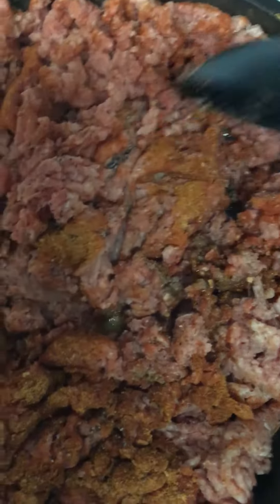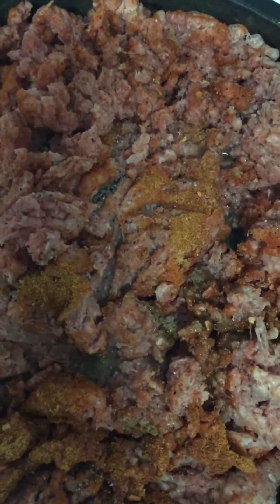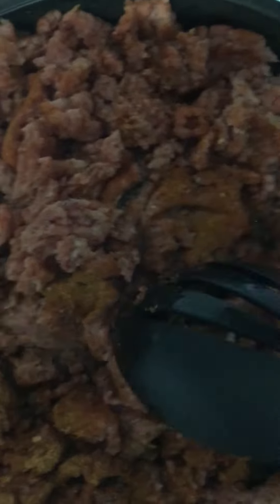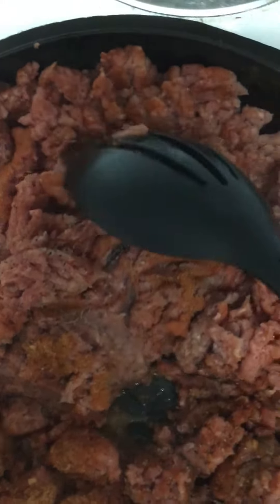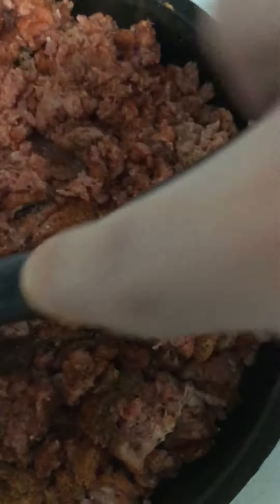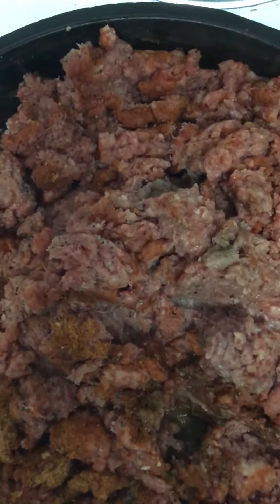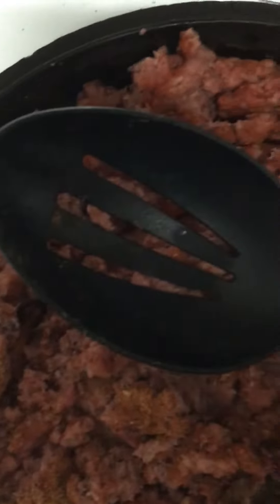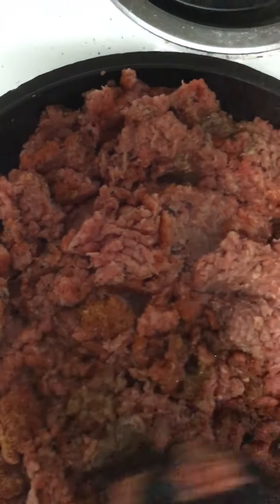Sloppy Jose’s Part 1